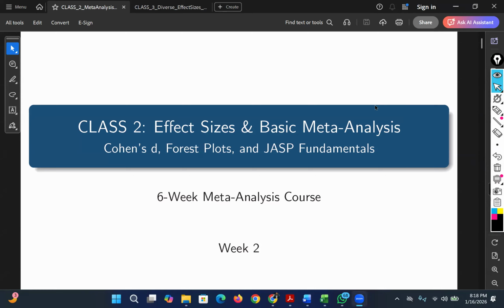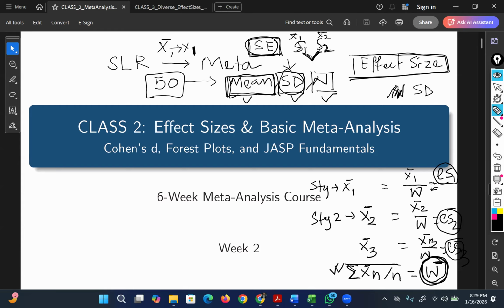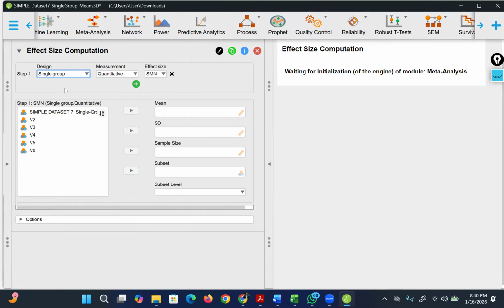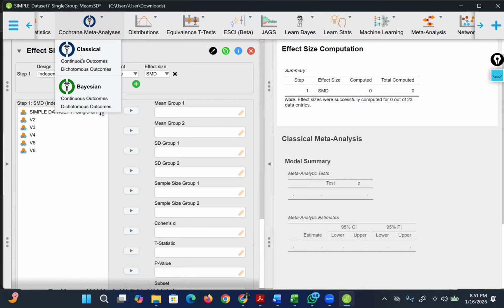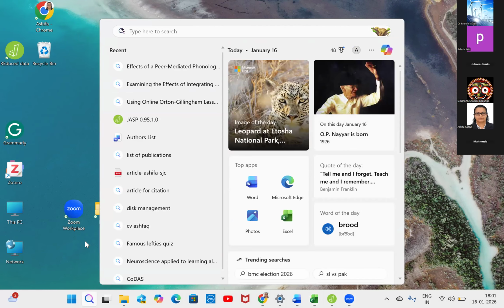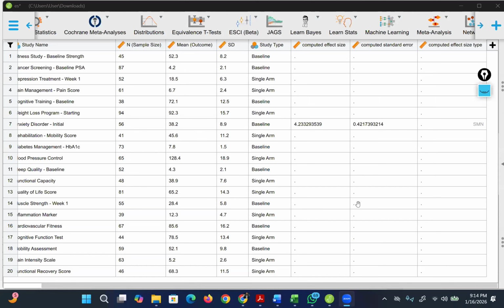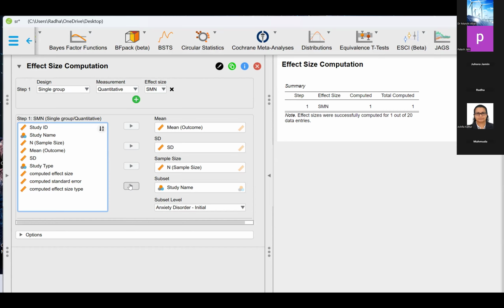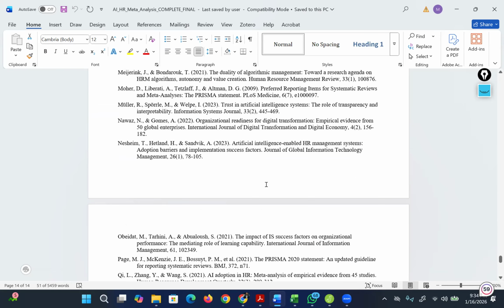Advance Meta Analysis: Class 2 and 3- Effect Size Calculations